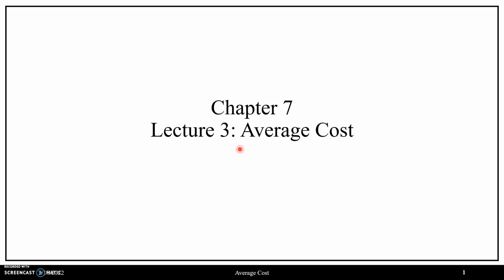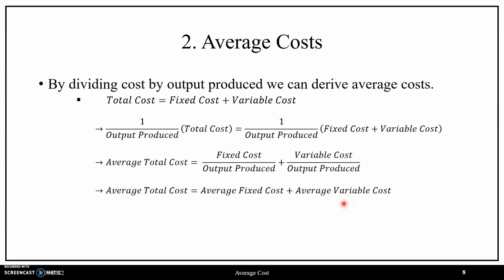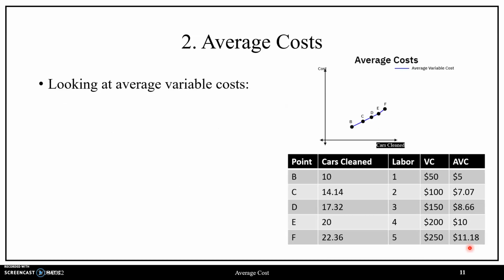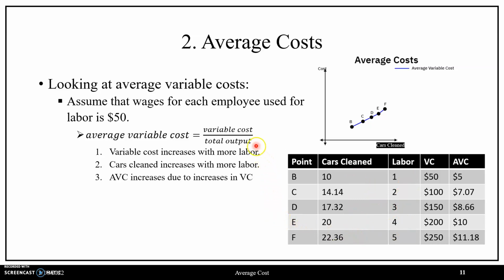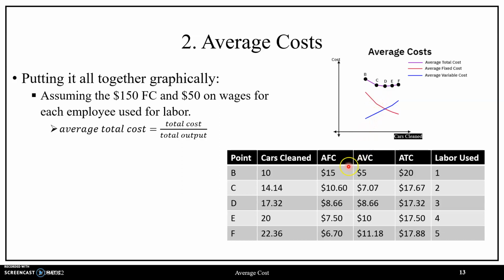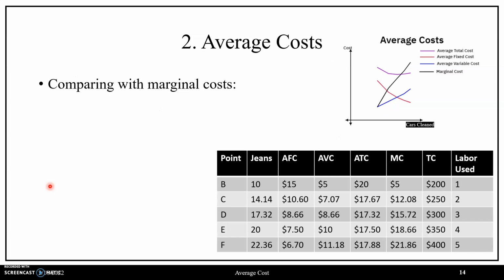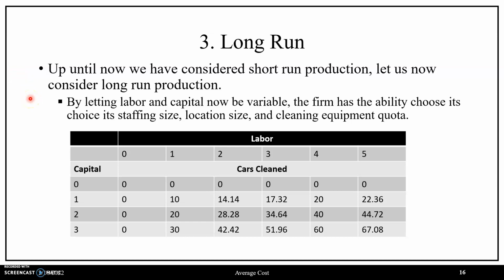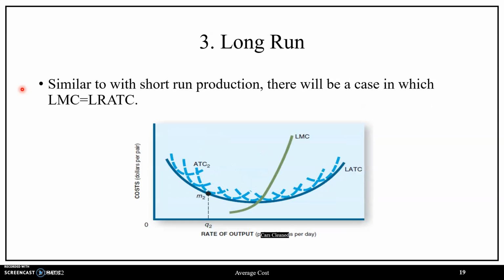Spring 2023 ECO2023 Chapter 7 Video 3 Average Costs